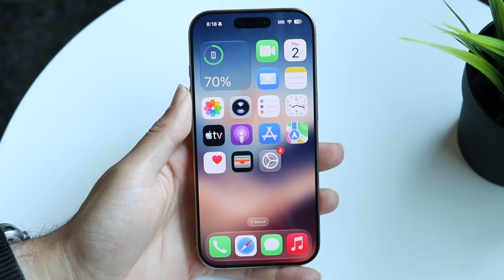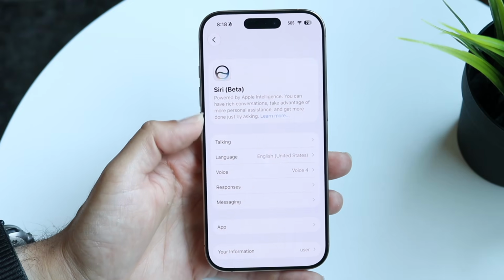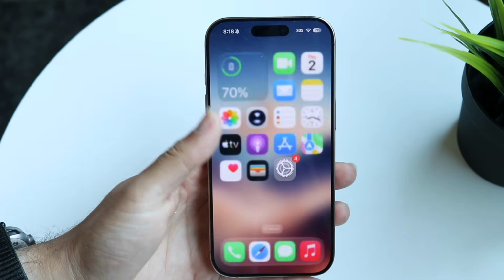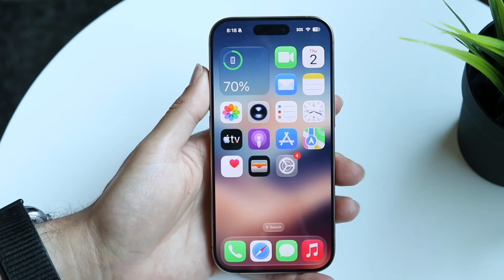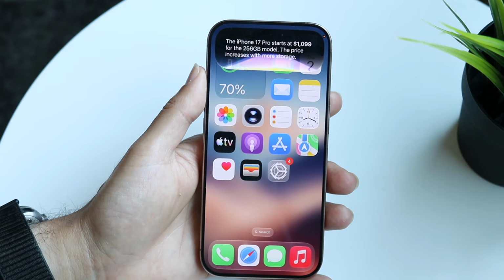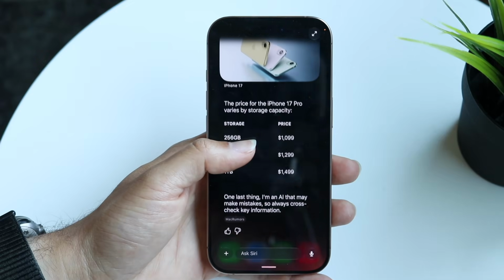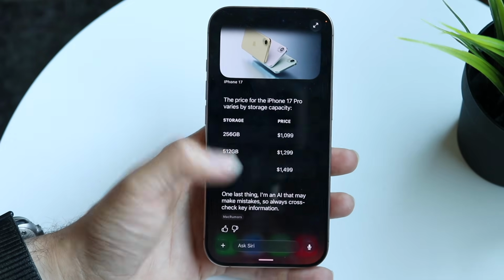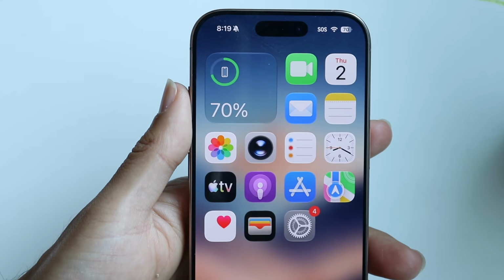How To Use The New Siri On iOS 27! (Siri AI)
Here is exactly How To Use The New Siri On iOS 27! (Siri AI)